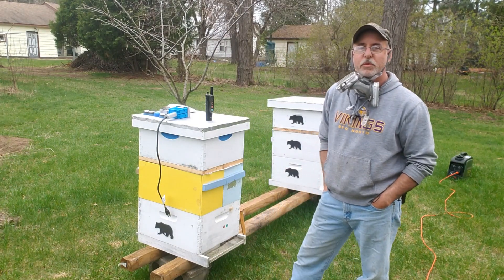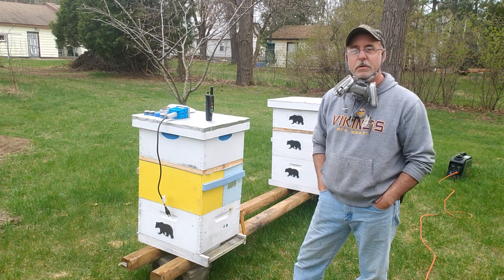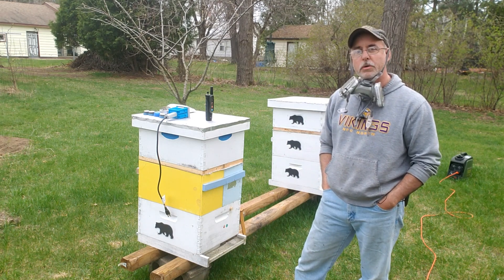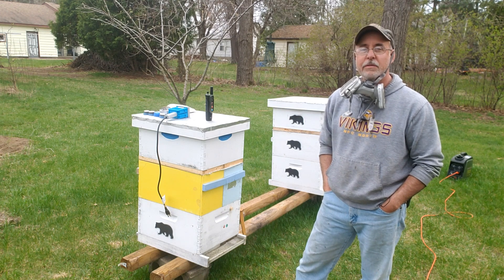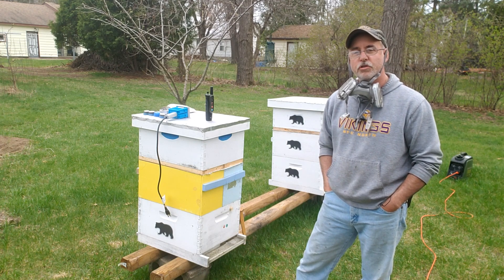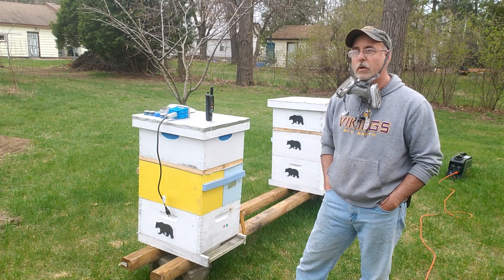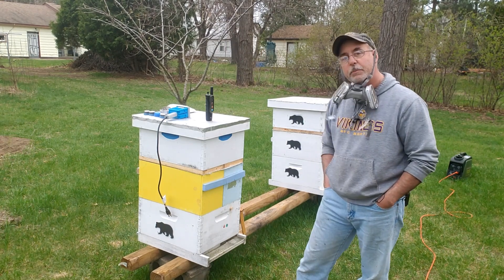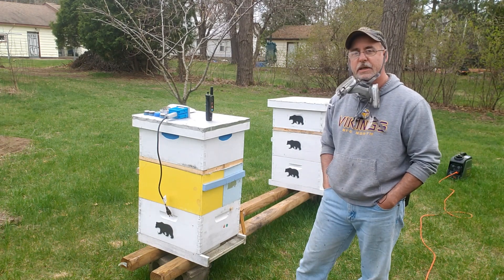✅ OA Vaporization Mite Treatment of Package Hives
Best time to treat bees is when they are broodless...or no capped brood.
Installed these packages 7 days ago. Only eggs and larvae which makes it a perfect time to treat these colonies.